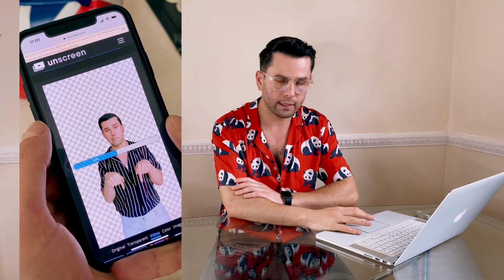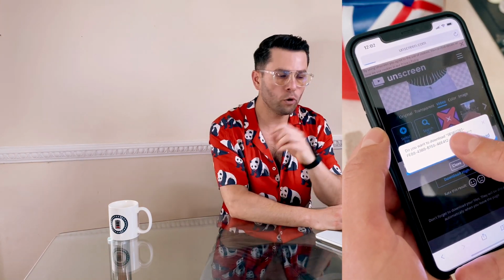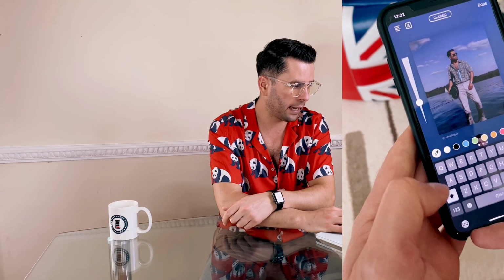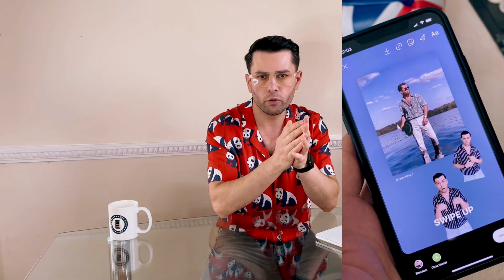How to make a GIF in less then 2min